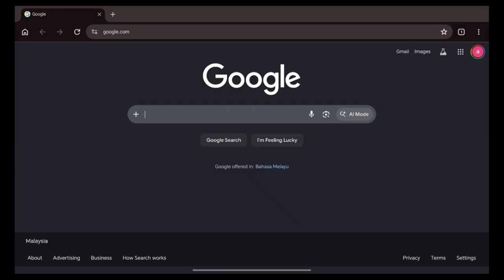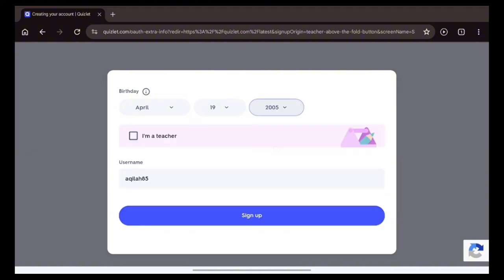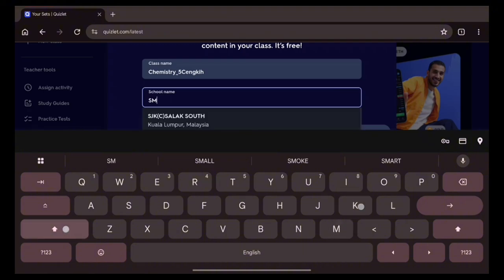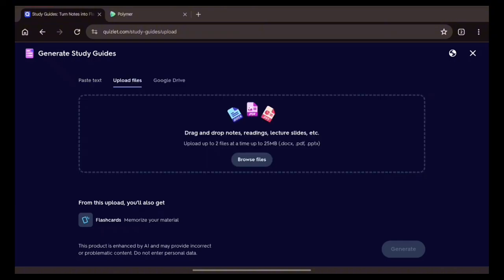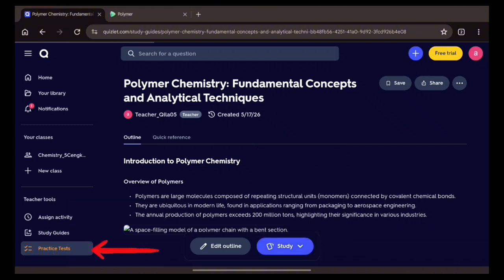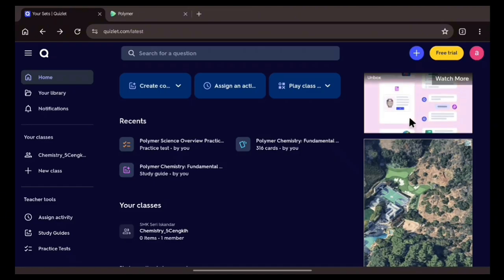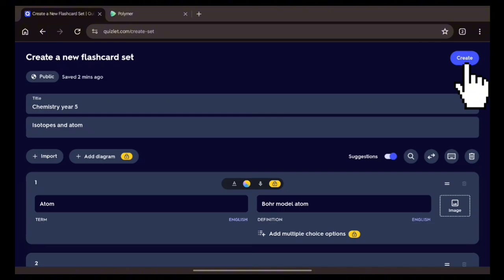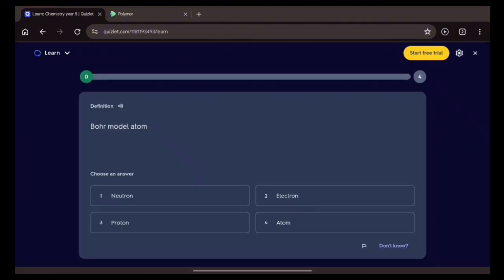tutorial using Quizlet for teachers